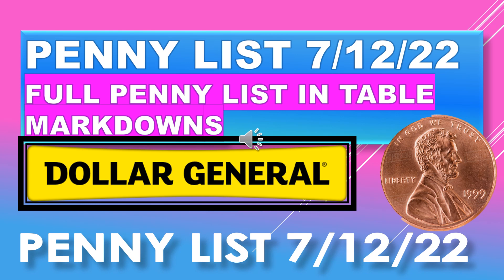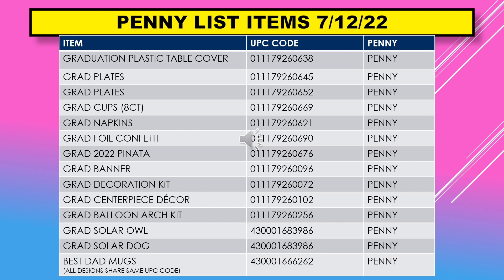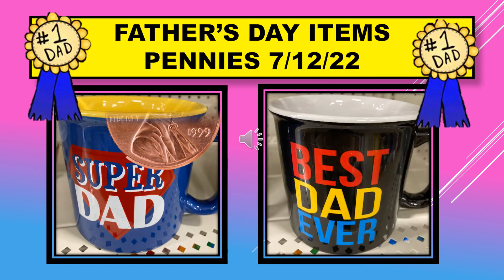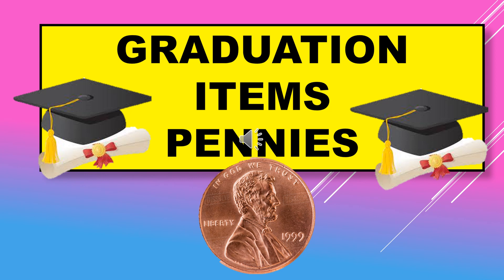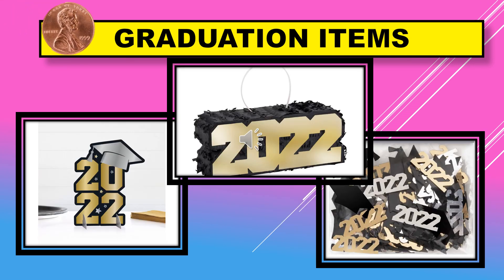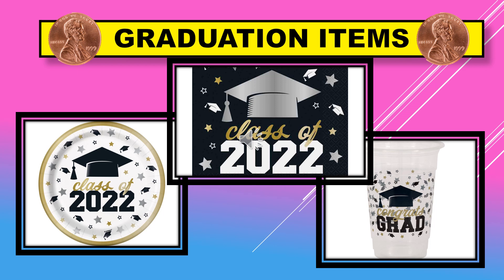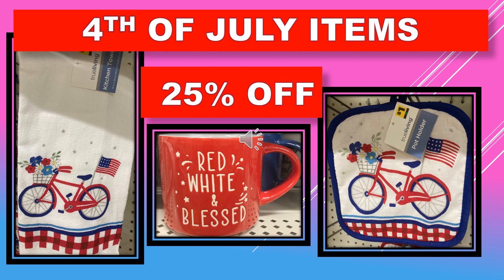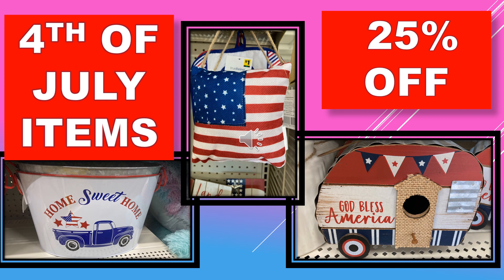DOLLAR GENERAL PENNY LIST 7/12/22 FULL PENNY LIST IN TABLE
DOLLAR GENERAL PENNY LIST 7/12/22!  FULL PENNY LIST IN TABLE FORMAT!  I HAD TO REUPLOAD THIS VIDEO BECAUSE I FORGOT TO INCLUDE THE PENNY LIST ITEMS IN THE TABLE LIKE I USUALLY DO!  I HOPE THAT THIS LIST HELPS YOU PLAN WHAT TO LOOK FOR AS YOU DO YOUR PENNY SHOPPING!